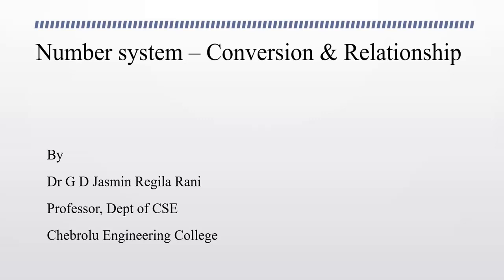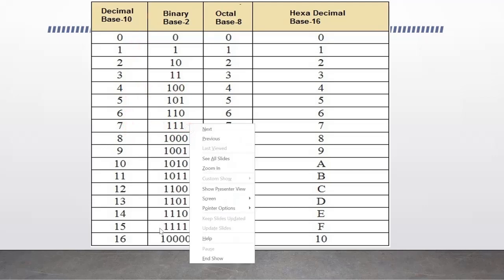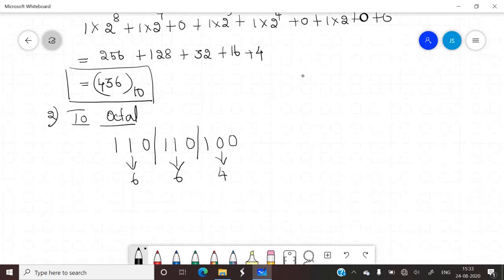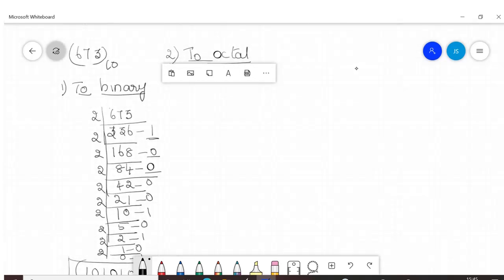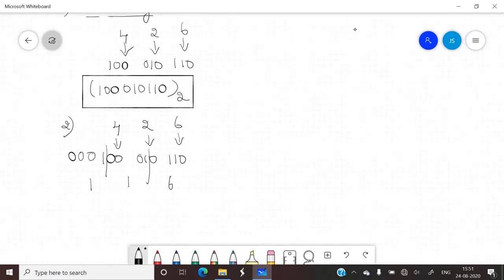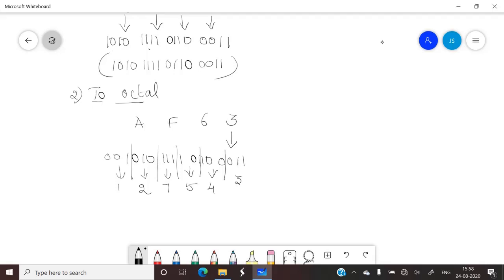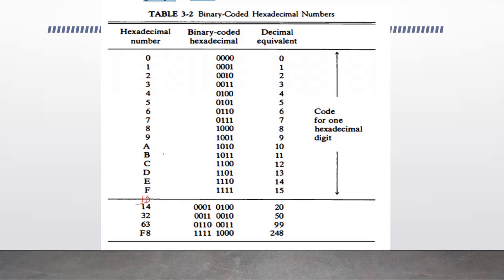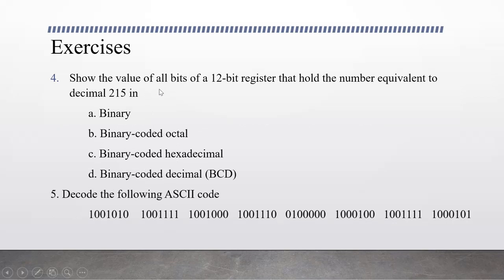Computer Organization - Number System - Conversion made simple by Dr G D Jasmin